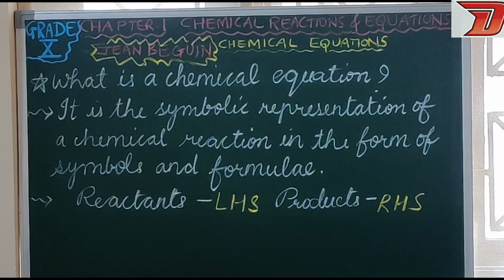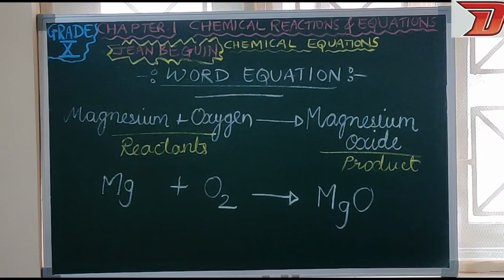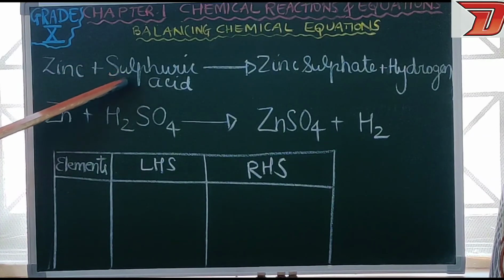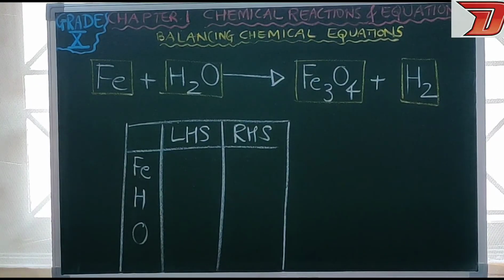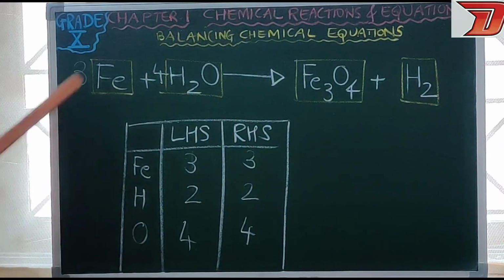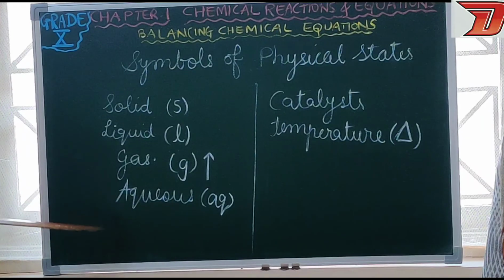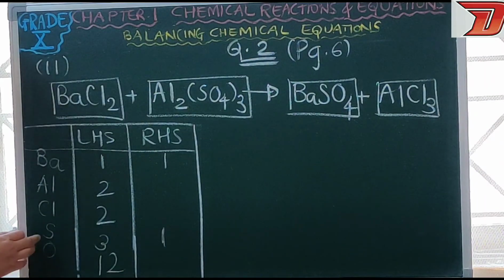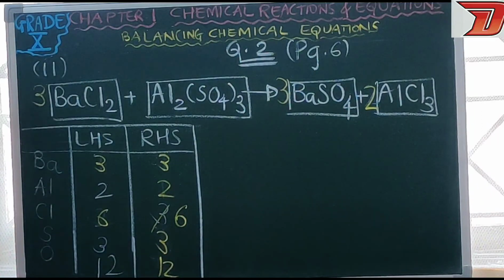NCERT Grade-10 Chapter -1 Chemical Reactions and Equations.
Click here for the introduction of Chapter.1